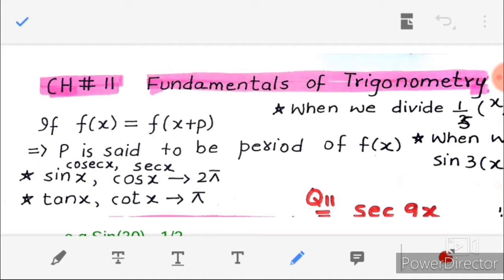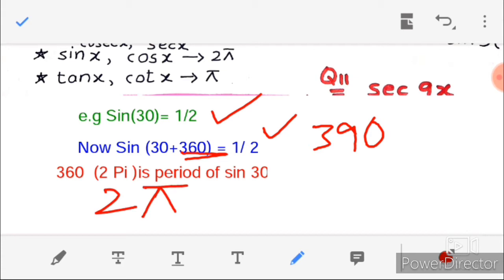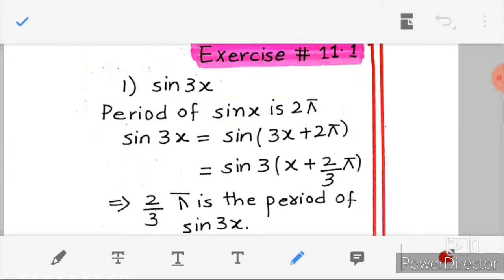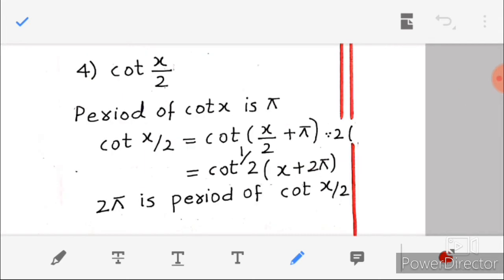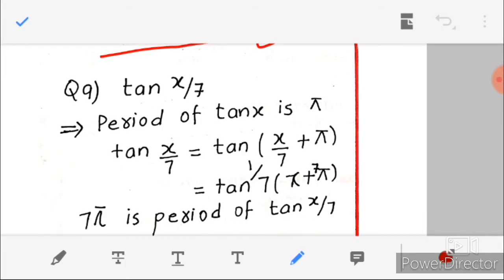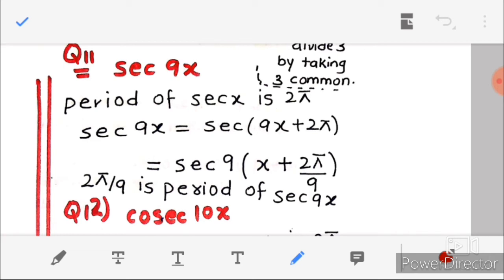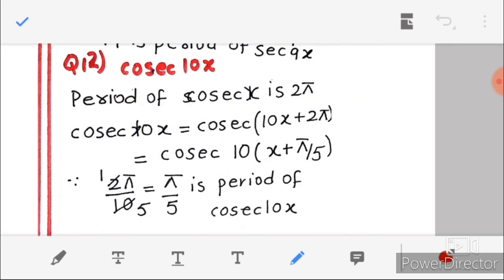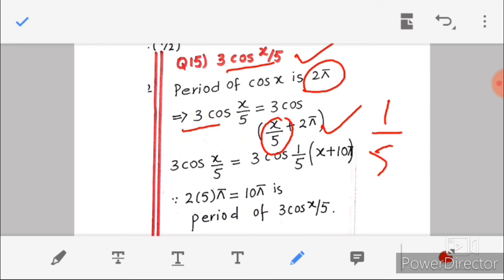Class 11th, Math Ch 11 Trigonometric FunctionsTheir Graph - Exercise # 11.1- First year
Dosto is video may ap ko CLASS 11TH MATHEMATICS  Chapter No  11 Trigonometric Functions and their Graph ki
Exercise 11.1 Solve kartay hai which is most important for 2021 Exams

I am khizra tariq and I love teaching and helping others. Need your Support And Love.

 2020- 21 Reduced syllabus And
2020- 21 Reduced syllabus.

Chapter No 11  Trigonometric FunctionsTheir Graph